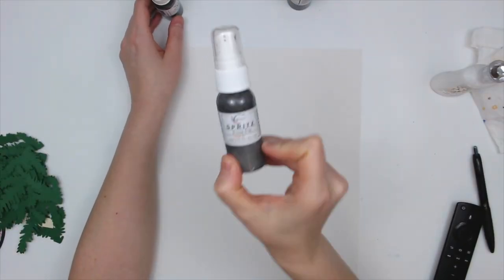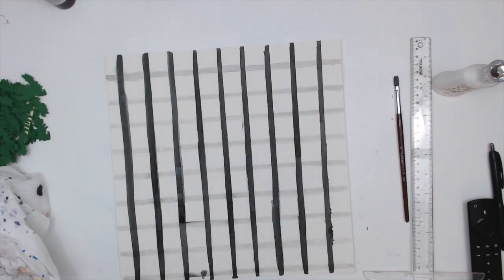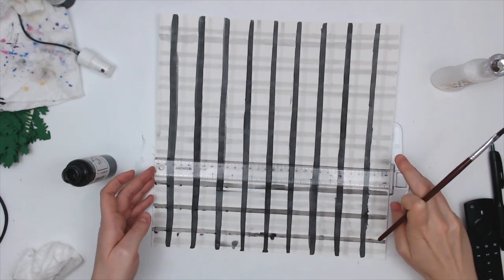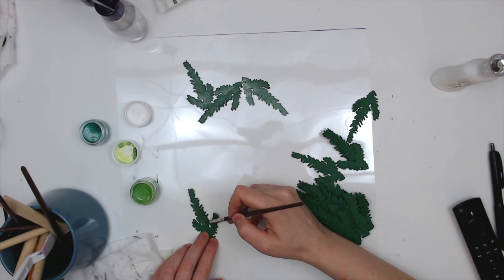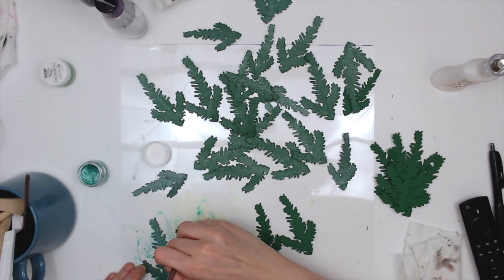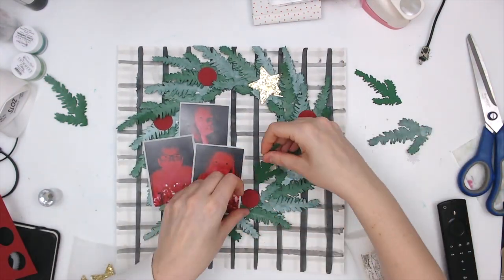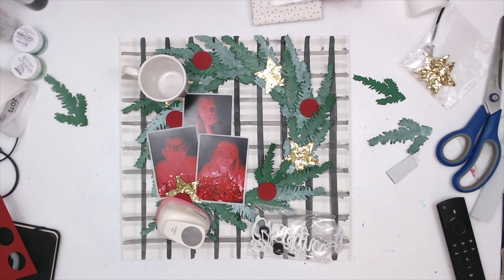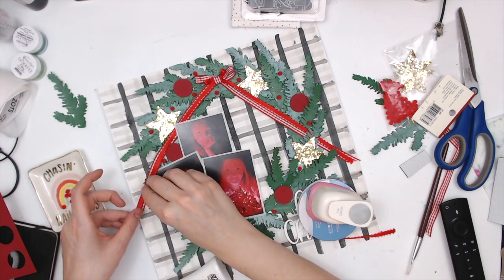SHIMMERZ PAINTS \\ Creating a Mixed Media Background \\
Enter my name (Daisie) in the comments of your next purchase to get your awesome mini freebie! @shimmerzpaintsTV